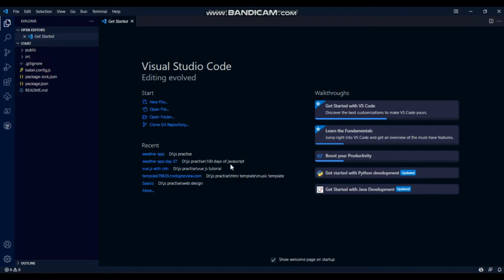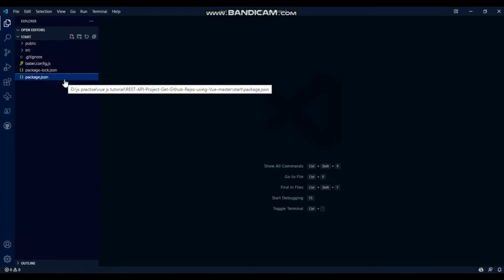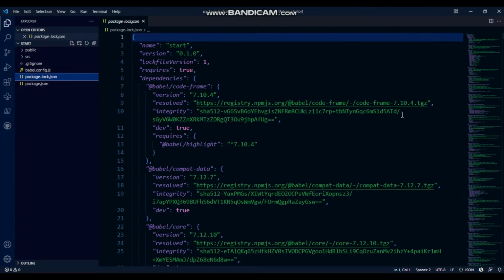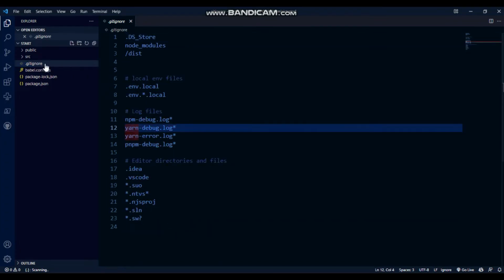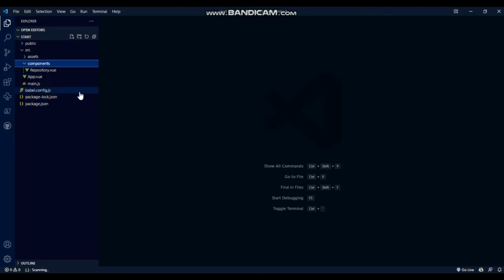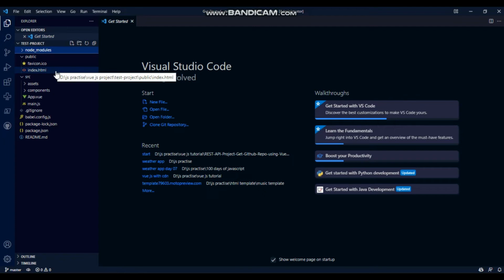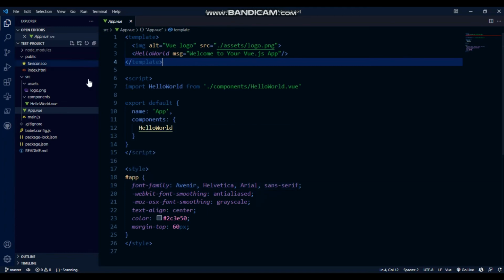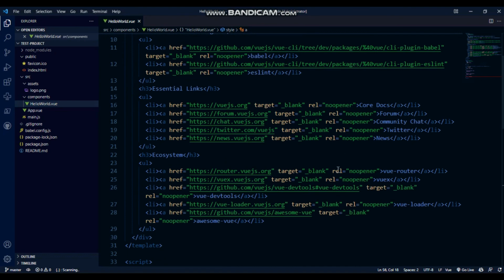vue js 3 file and folder structure instruction |part-7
In this tutorial, I am gonna show to you  about vue js 3 file and folder structure.
vue js tutorial for beginners part7|webcodecamp

this is a vue js tutorial for beginners we check file and folder sturcture , how to use vue js 3.
 this tutorial made by webcodecamp .
 this video is made by masuk mia in the English language.

in this tutorial, I am gonna discuss with you Vue js 3.

Hi, I am Masuk Mia A full stack web developer and learner.

In this tutorial, you are going to learn about vue js 3 file and folder structure .
I noticed when I tried to learn something new I’m not sure how can I structure my project. What is the best practice to do it? Where should I put my files to avoid a mess in the project?
This story is dedicated mostly to developers who just started to learn Vue.js, but it also could be interesting for Vue.js veterans to get a fresh look into this topic.
this file are in vue js :

src
assets
common
layout
middlewares
modules
route
plugin
services
static
store views

how to create a file and folder
how to use vue js 3 file and setup
vue js 3 project structure
vs code:
git :

portfolio
Portfolio:masukmia.me

Domain Hosting
Hostgator:t.ly/P5Bwz
Namecheap:t.ly/WJme

Social Media Links:
find Me:masukmia.me